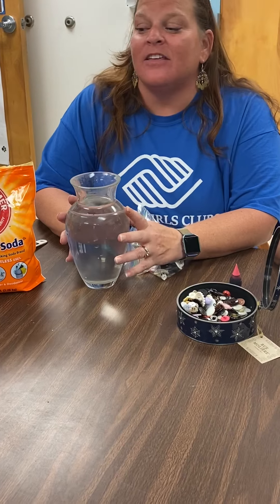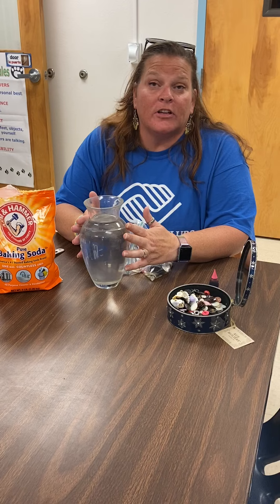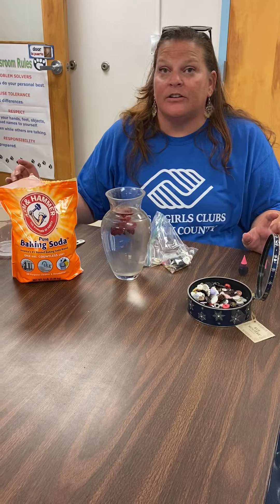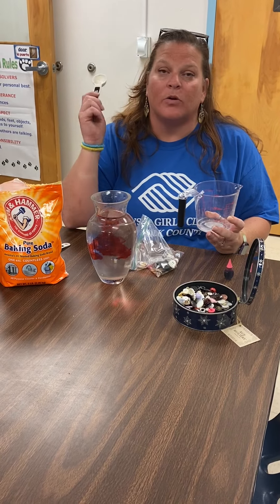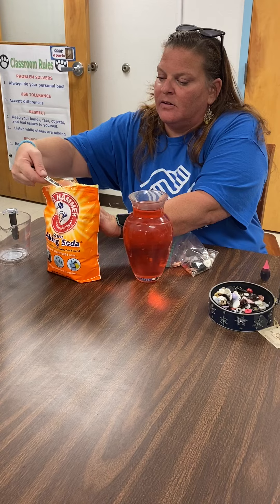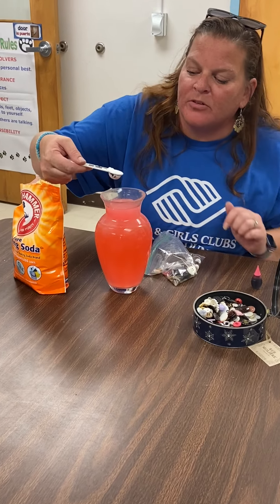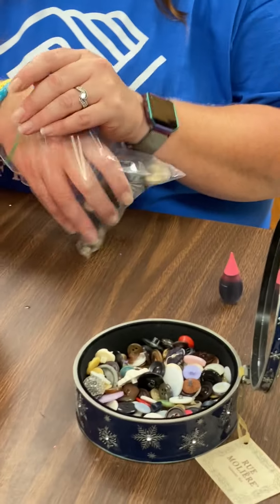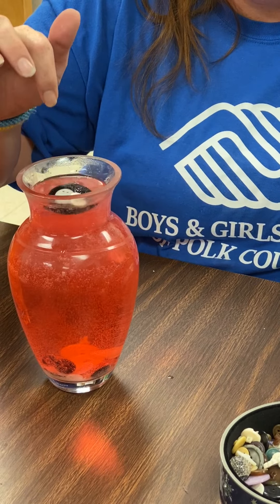Academic Success: Bouncing Buttons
Mrs. Owens has a new experiment for you called bouncing buttons! Check it out and try it at home.